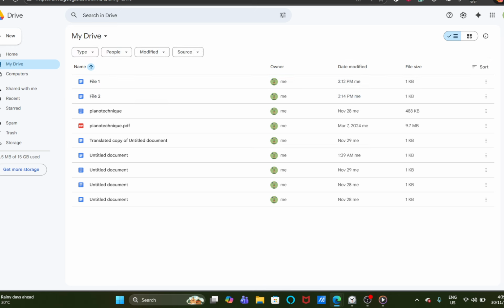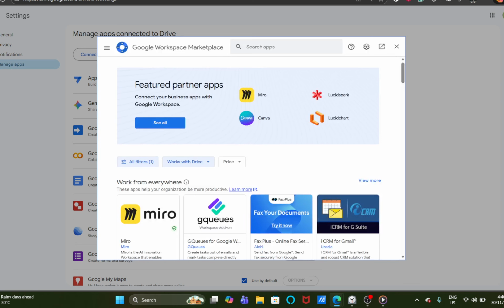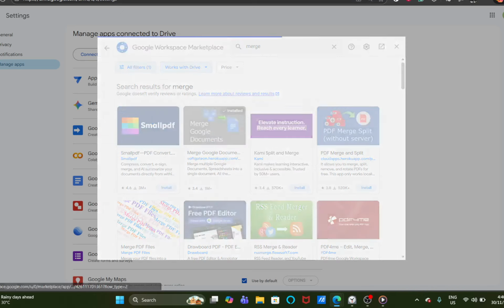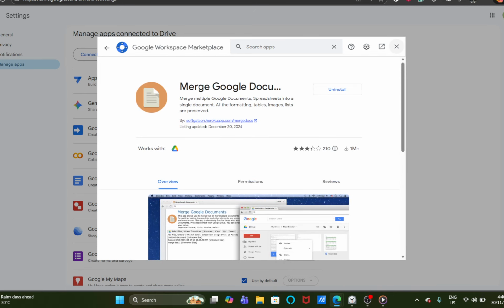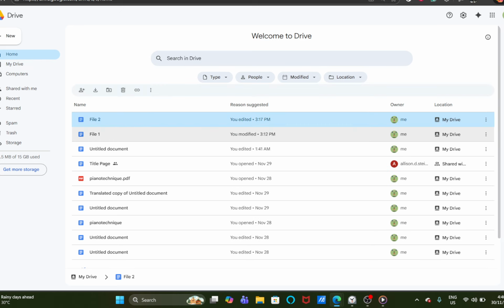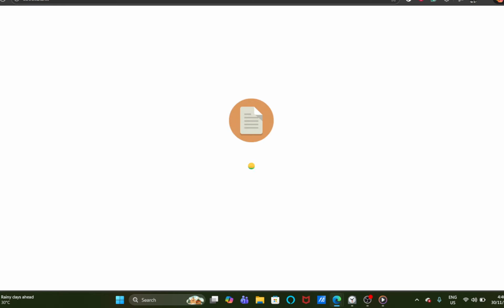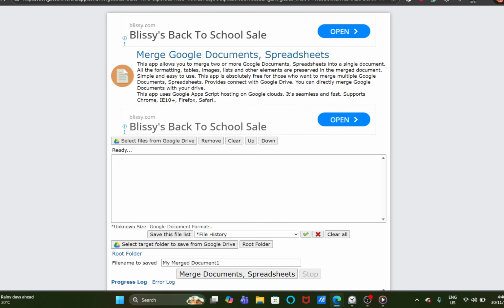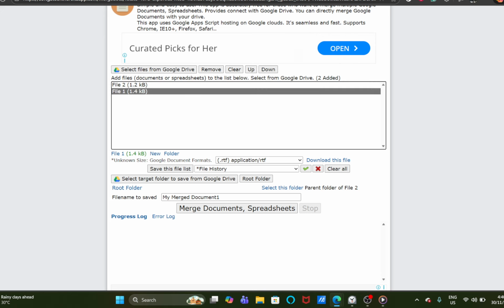How to Merge Google Docs Files [Full Guide 2026]